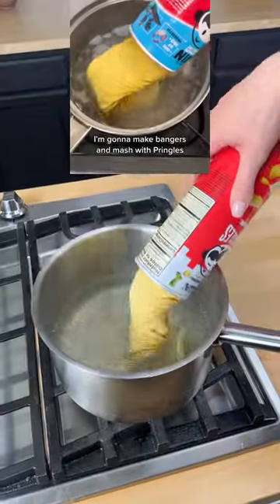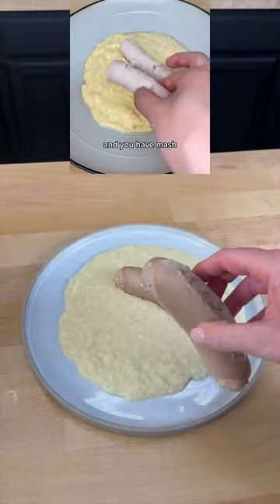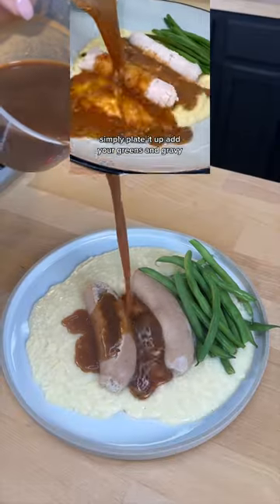Viral Mashed Potatoes?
This viral cooking video about mashed potatoes is being put to the test.
Follow Cooking Panda on social media!